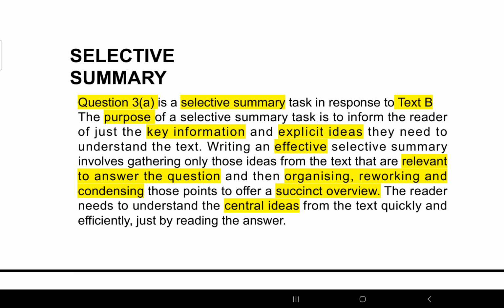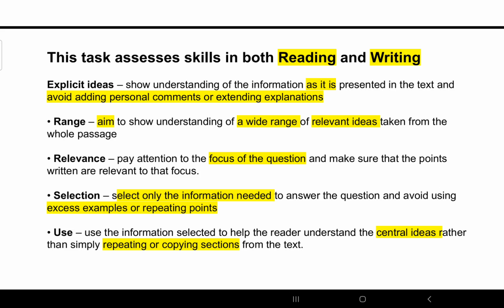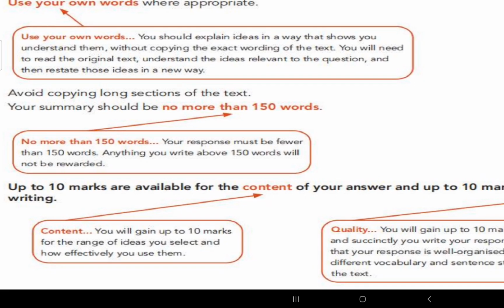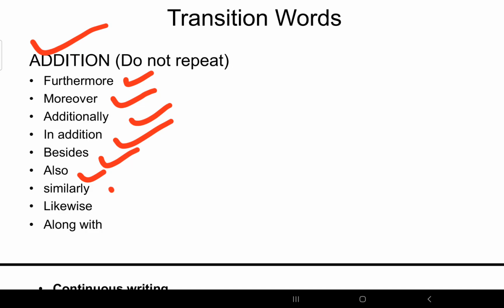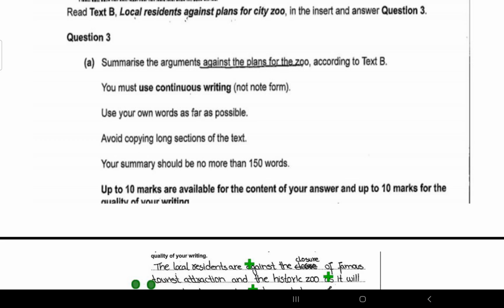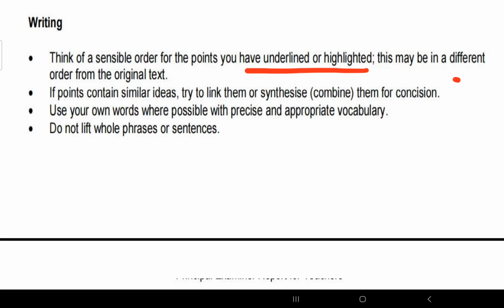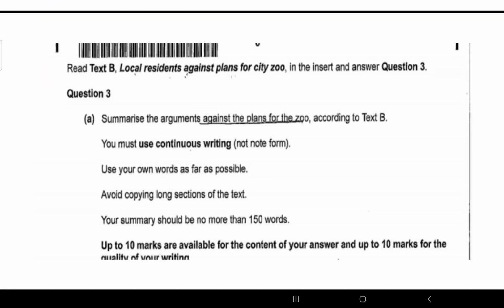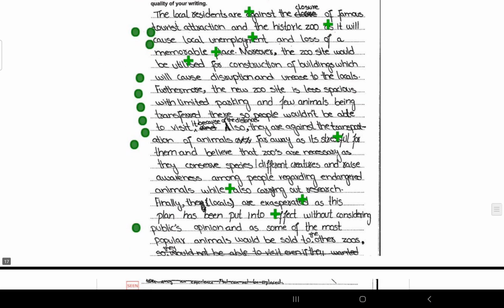Summary Task explained with the Examiner report